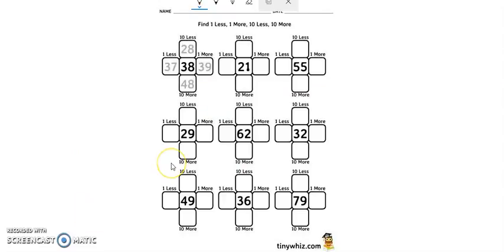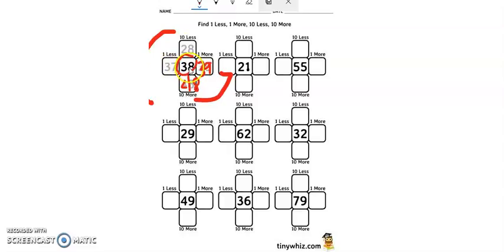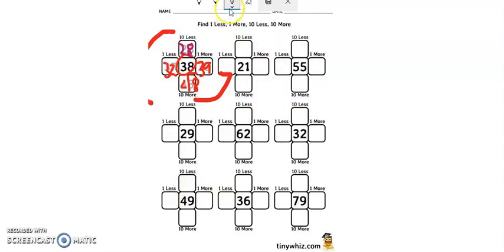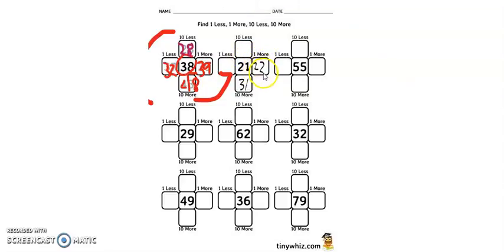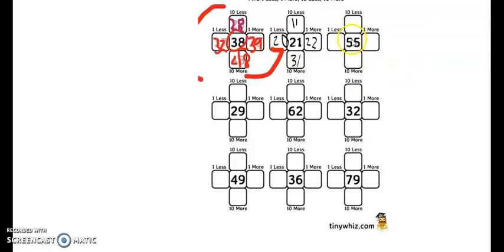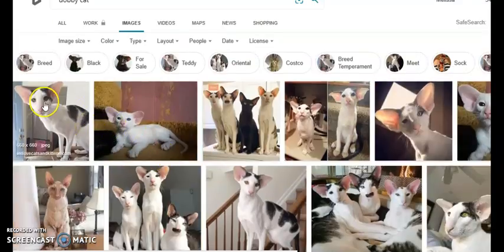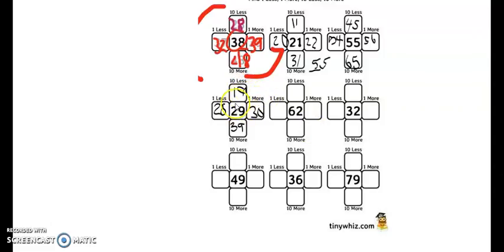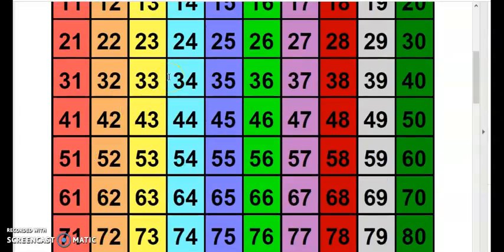Lesson 6/18/20 One less, Ten less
In this lesson, we will go over one less, ten less.